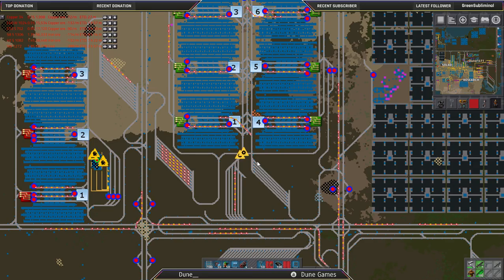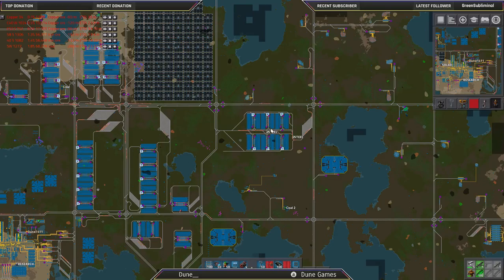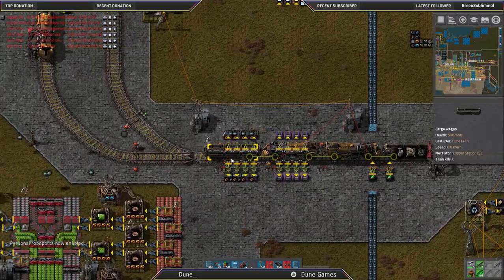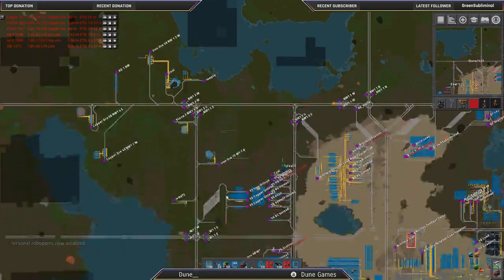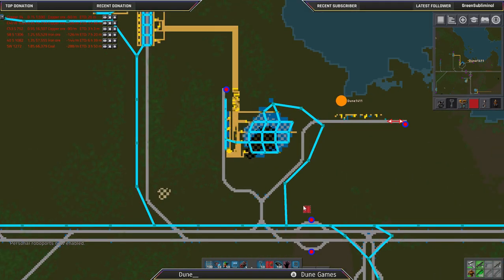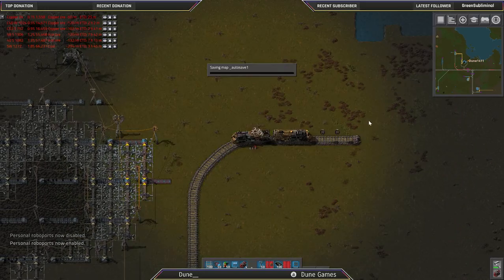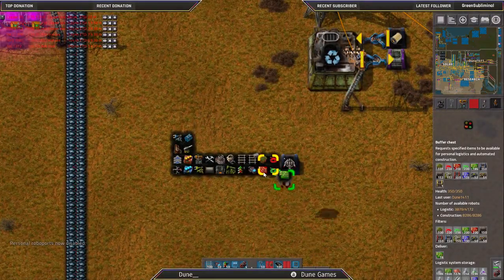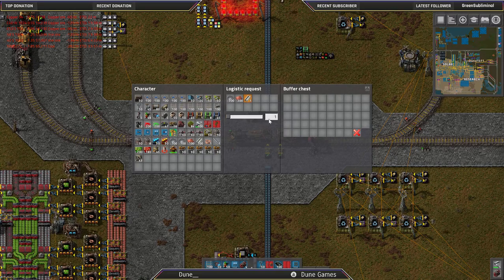Factorio - 350 hours, 260 trains megabase - Ep 12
I've been working on this Factorio base for some time, and have thought to stream it from time to time. I might as well share the experience while continuing to expand the base.